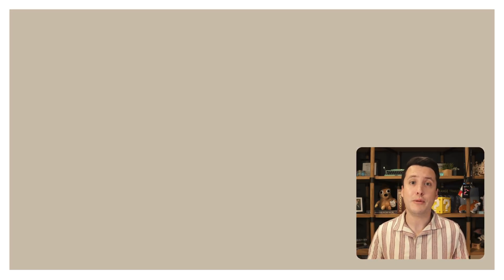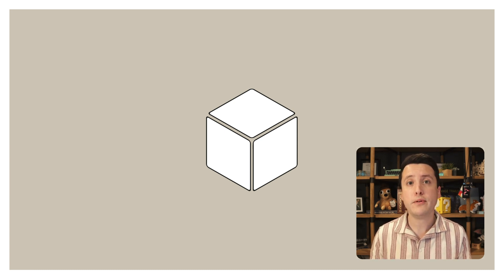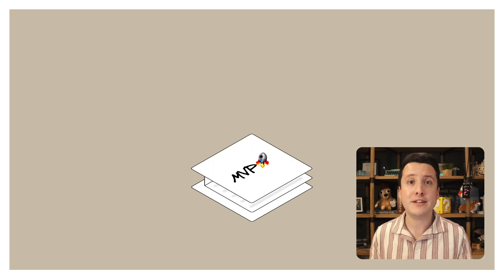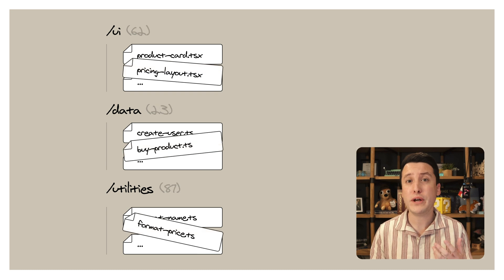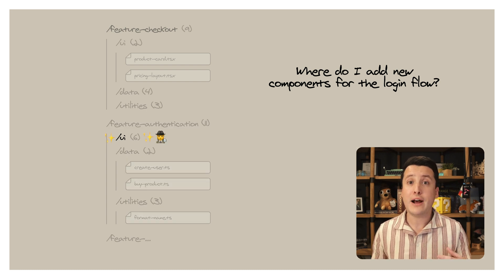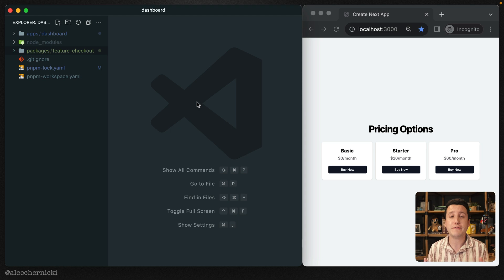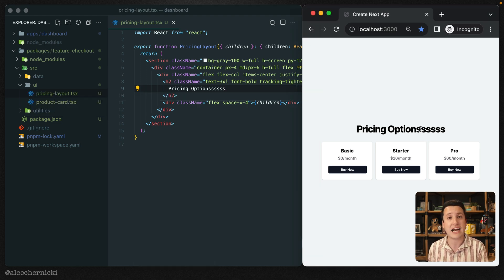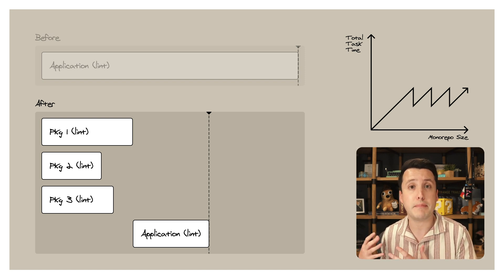Building Infinitely Scalable Applications with Next.js and Turborepo (Alec Chernicki)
Modern monorepo tooling has unlocked a whole new way of building large JavaScript projects. In this talk you’ll learn how to grow from one application to an enterprise-scale ecosystem with Next.js and TurboRepo. We’ll explore common challenges that surface as your team and application grows.